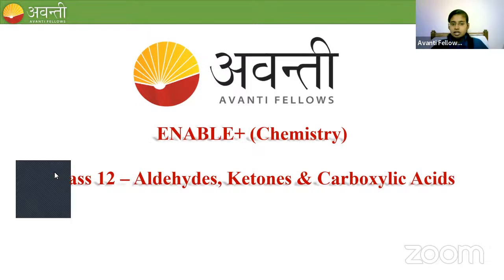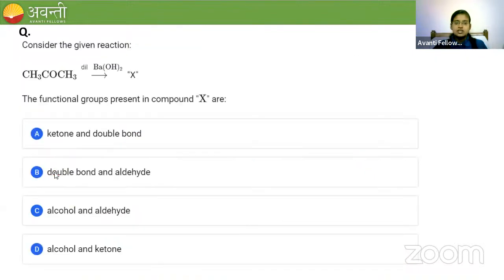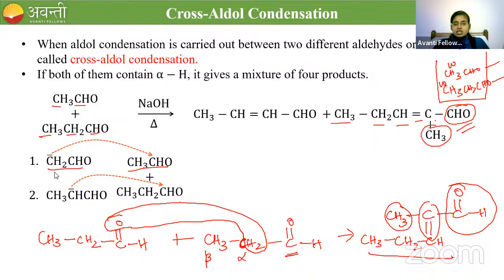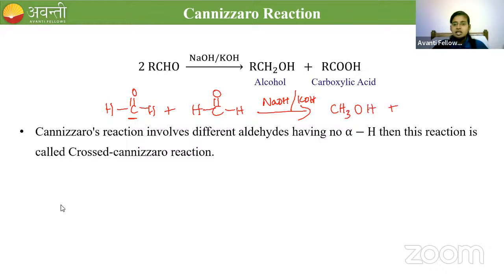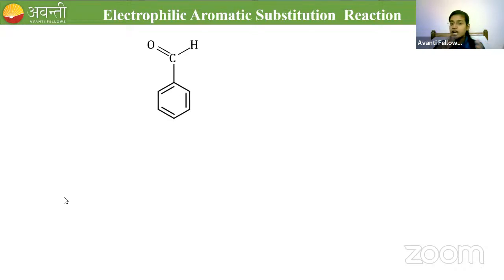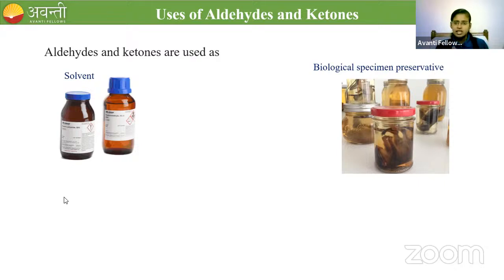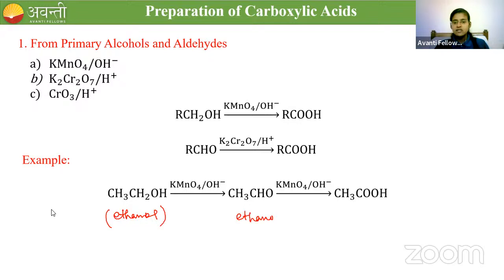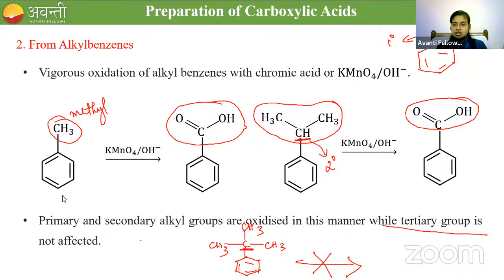Class 12 - 032 - Aldehydes, Ketones & Carboxylic Acids - 04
Hello Students, Watch the Amazing session on the "Aldehydes, Ketones & Carboxylic Acids" . If you want to score high in JEE & NEET Chemistry, then this session will help you to get more marks. So watch the complete video and let's get a better understanding of the topic.